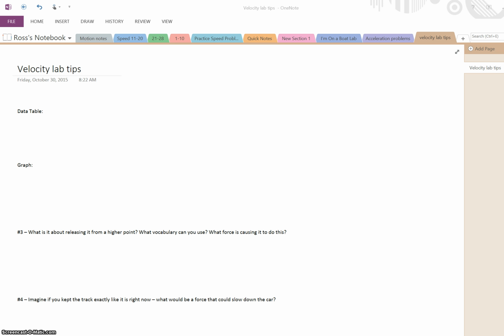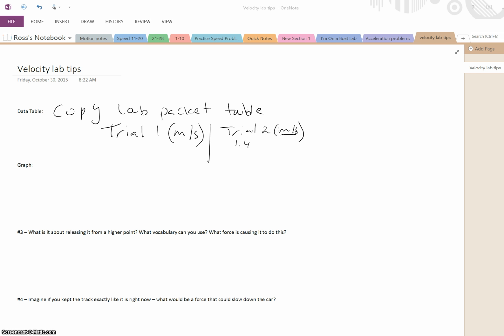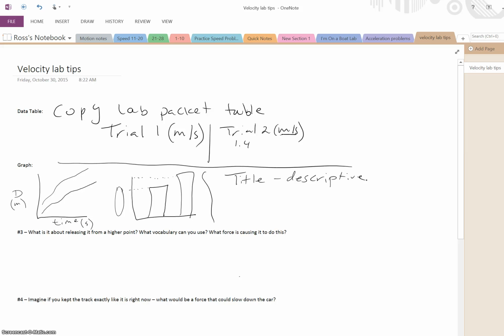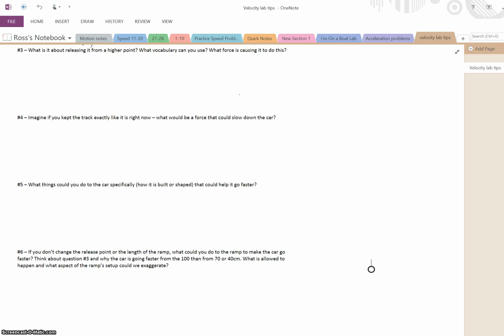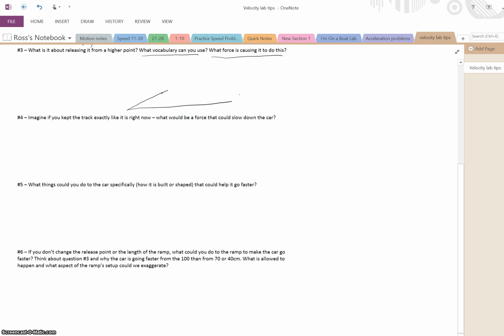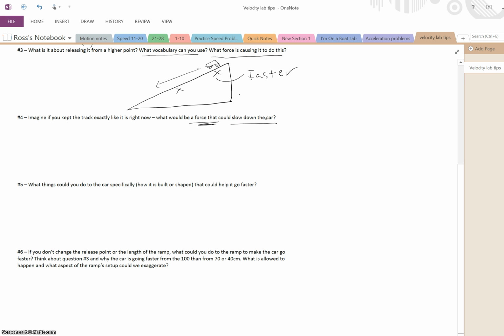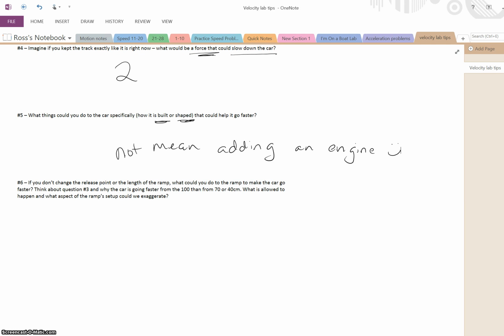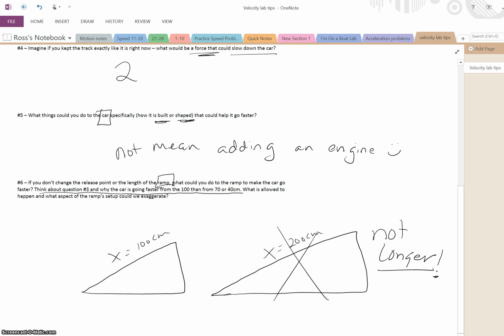Velocity Lab - Tips - brainstorming the answers to the 4 data analysis questions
This video should help you get started on your velocity lab and provide additional information to think about when answering your questions.

Remember, these lab questions provide you the opportunity to EXPLAIN/DISCUSS/ANALYZE/ELABORATE/EXPOUND upon these ideas - meaning write a paragraph! :)